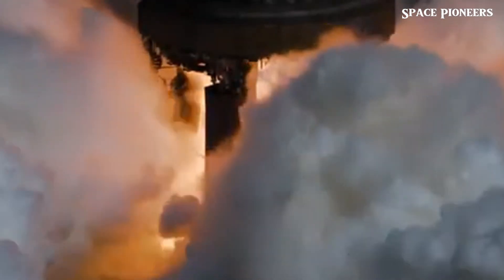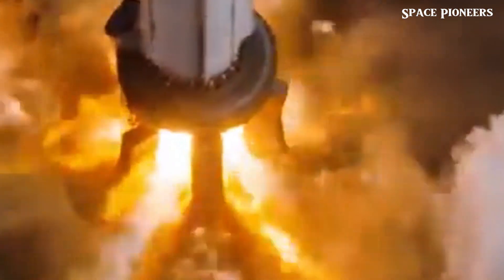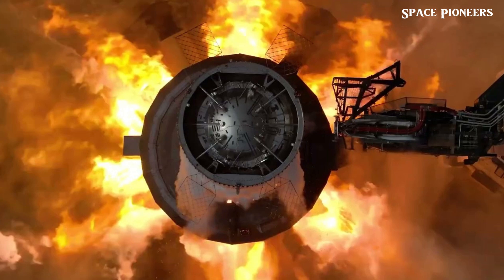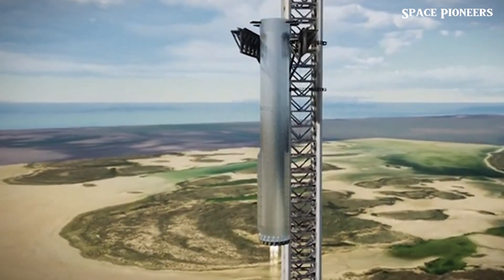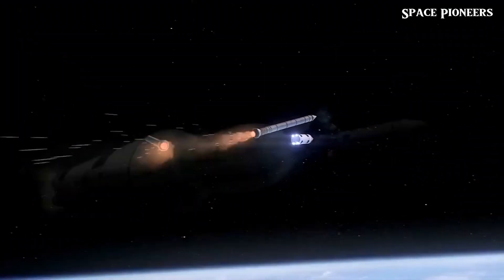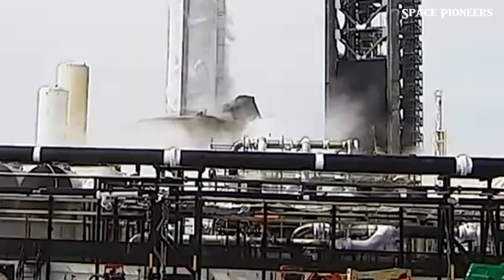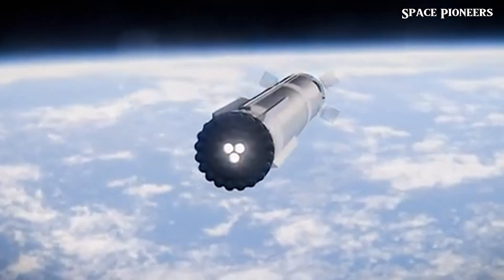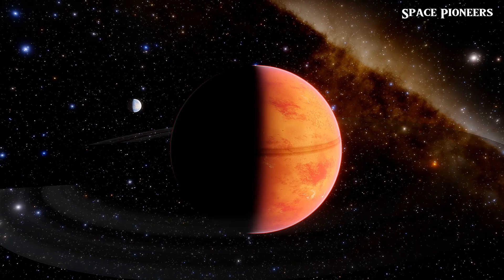Inside SpaceX's Explosive B12 Static Fire Test – A New Era Begins!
Big news in space! SpaceX's latest static fire test of Starship Booster 12, featuring 33 engines and generating over 7,500 tons of thrust—more than twice the power of the Saturn V—prepares for Flight 5. This milestone amps up excitement for SpaceX's upcoming mission. Meanwhile, Falcon 9 smoothly resumes operations post a successful second stage test.

Will Flight 5 launch in August or September? Share your predictions in the comments below!